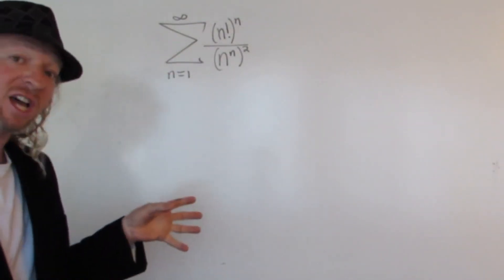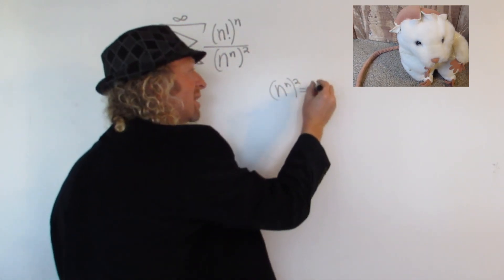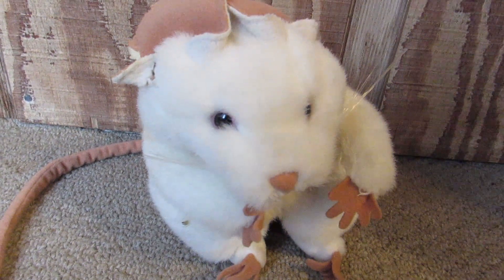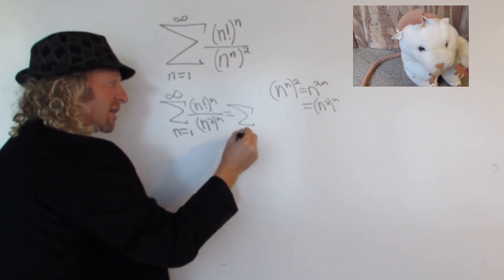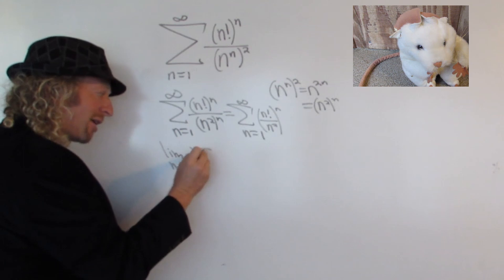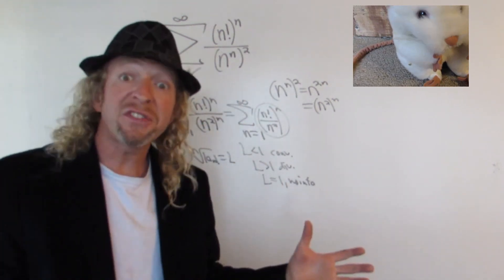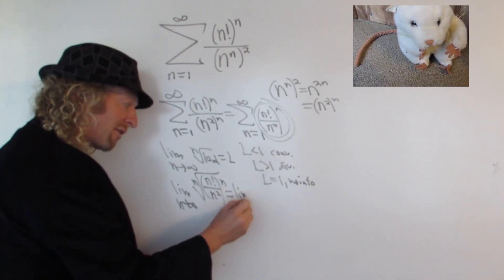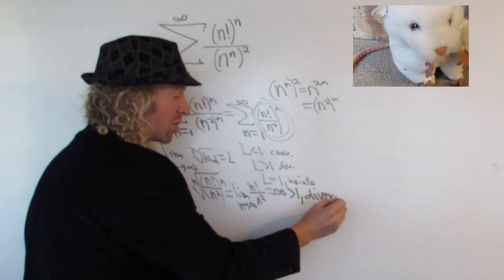Root Test for Infinite Series SUM((n!)^n/(n^n)^2) The Math Sorcerer!!!